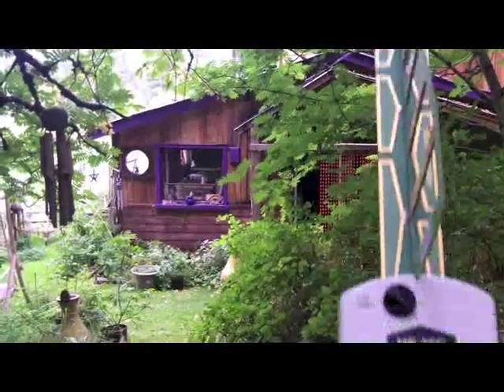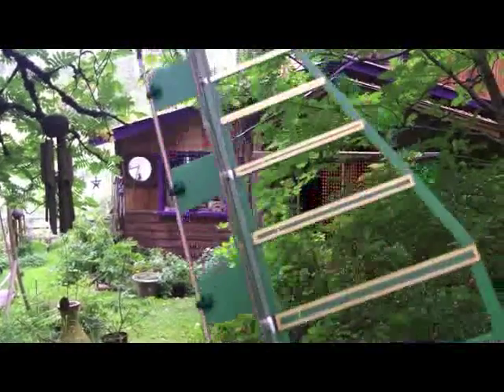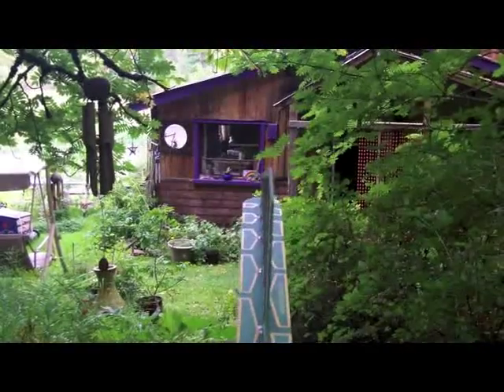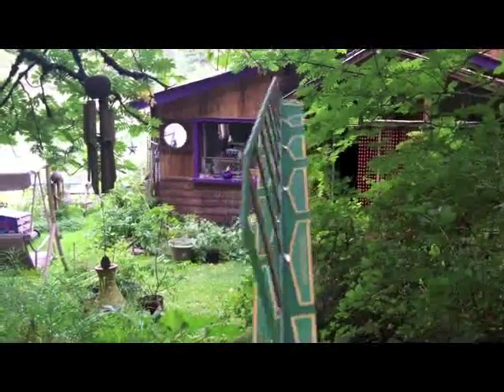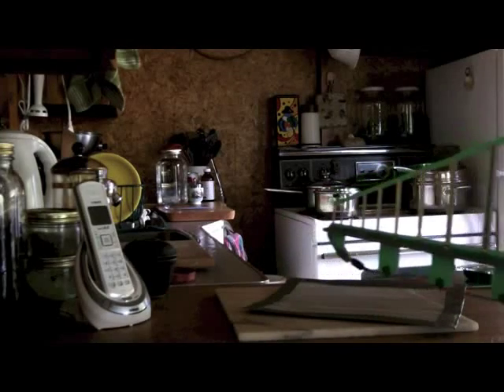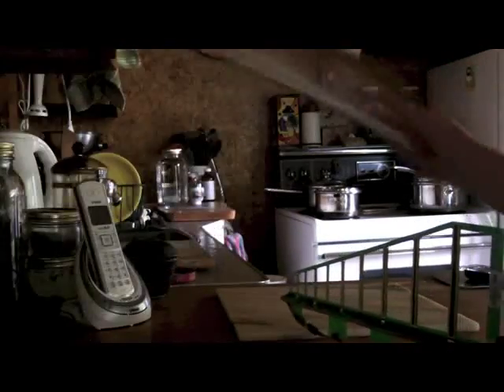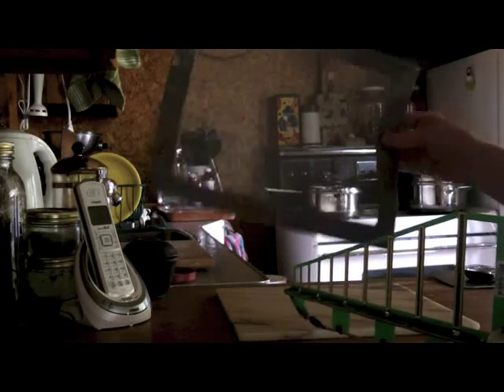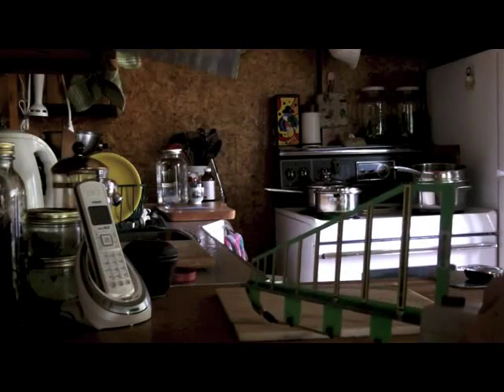EMF From A Cordless Phone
This video will demonstrate the high levels of radiation coming from a  standard cordless phone.  These phones emit radiation 24/7 even when you're not making a call.